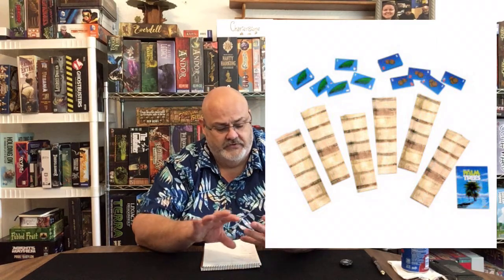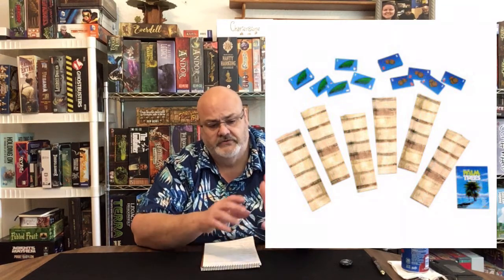My one year subscription of Wizkids Loot Crate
Video of the games I kept and the games i got rid of from the Wizkids Loot Crate subscription.